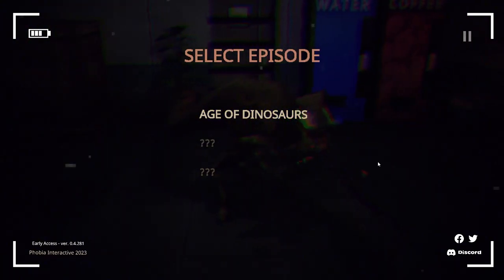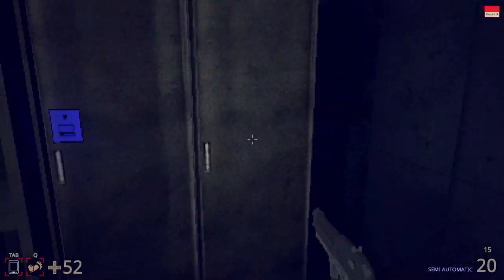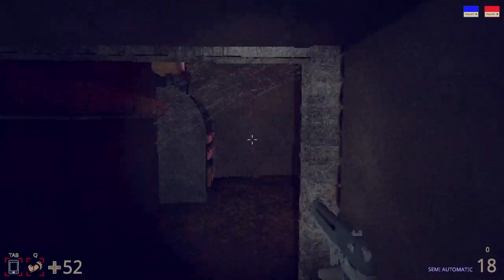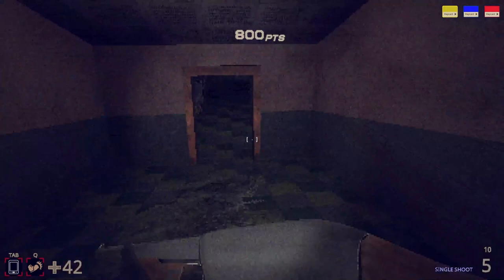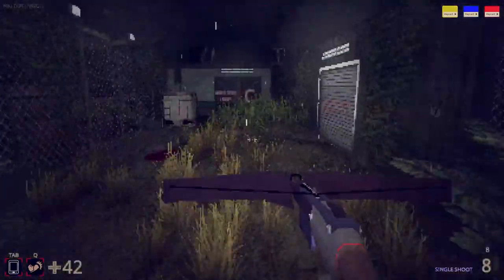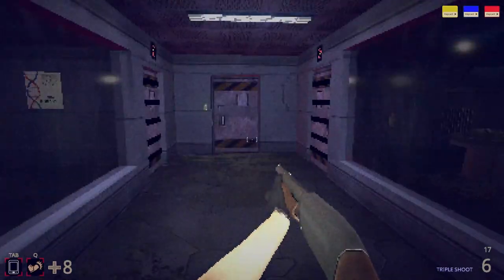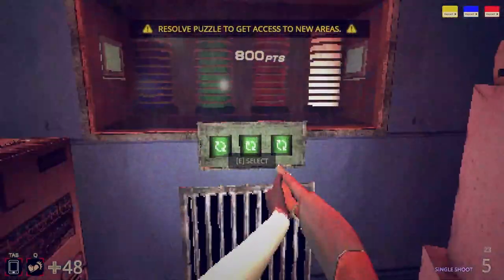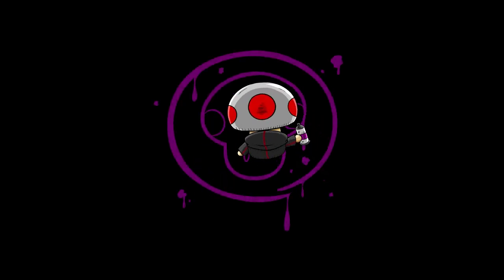UNDERGROUND LAB FILLED WITH DINOSAURS (Dino Trauma Episode 1.0)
I try to bring something generic to the table!